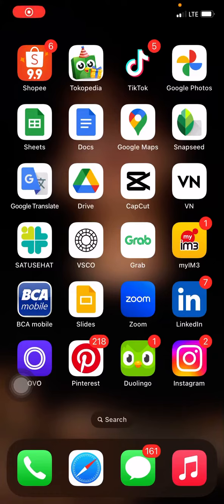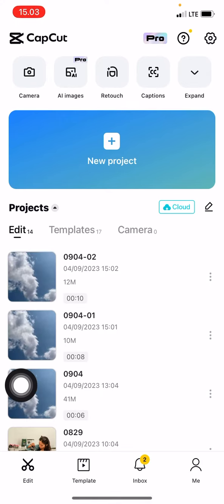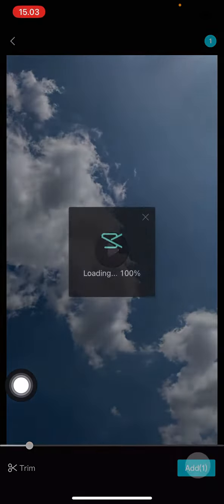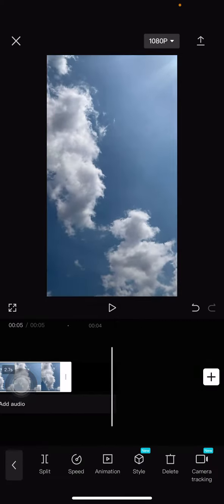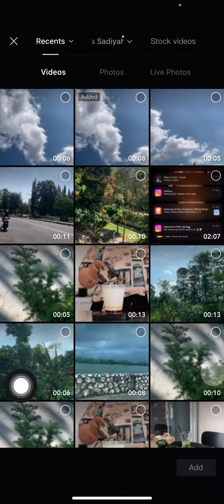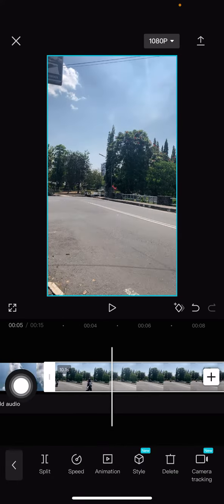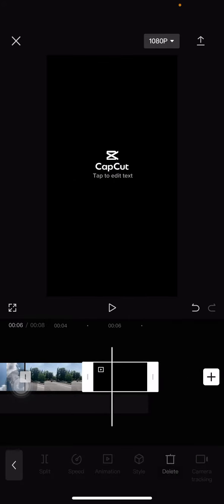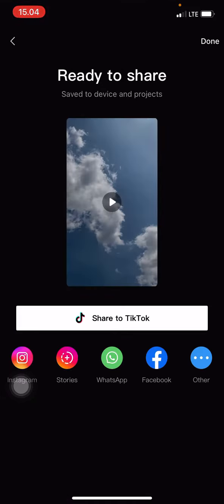~ Looking for Easy iOS Video Editing? Start with CapCut for Beginners!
Simple way to create your video just by capcut application . Is there any simple way than this?